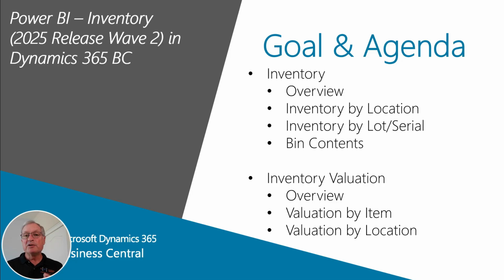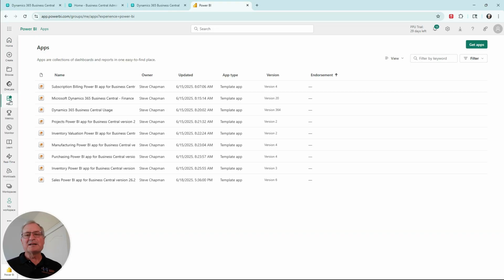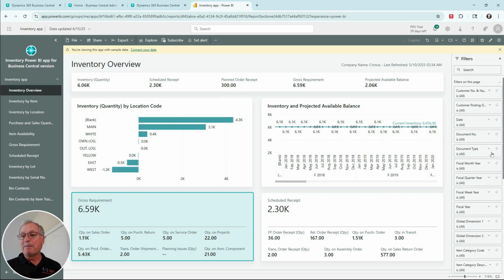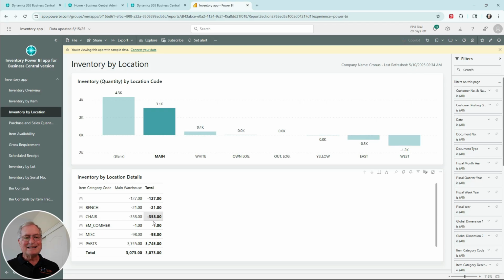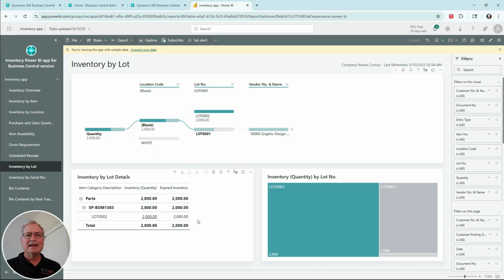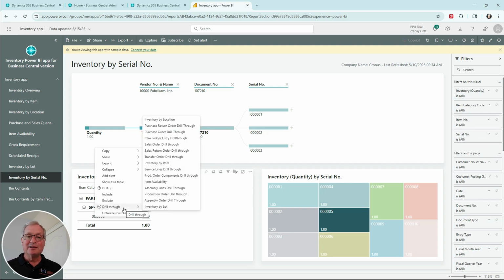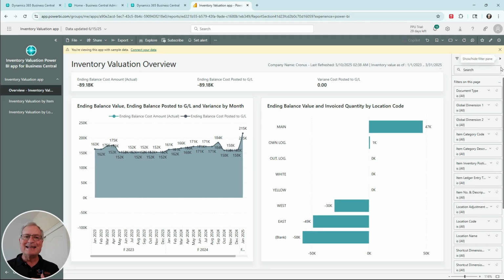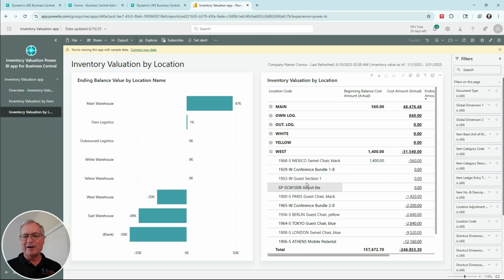How to Use Power BI Inventory Reports for Better Insights in Business Central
In this video, we'll go over How to Use Power BI Inventory Reports for Better Insights in Business Central

Chapters:

00:00 - Power BI Inventory
01:12 - Inventory Overview
02:01 - Inventory by Location
02:40 - Inventory by Lot/Serial
03:49 - Bin Content
04:05 - Inventory Valuation Overview